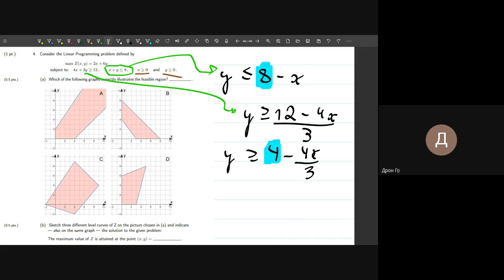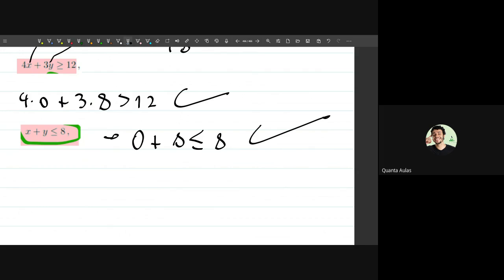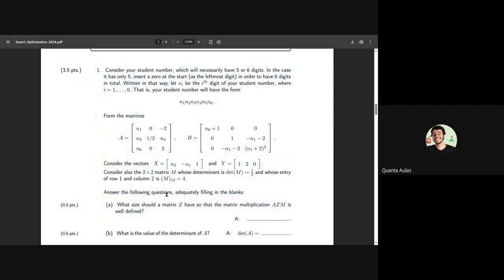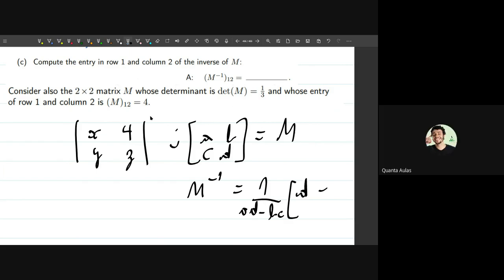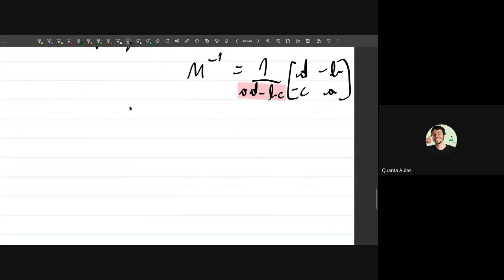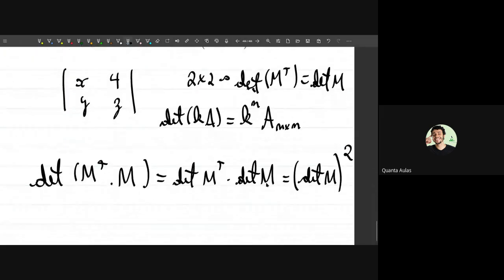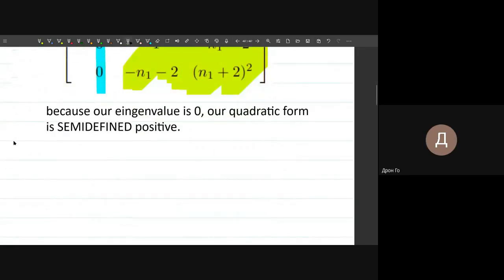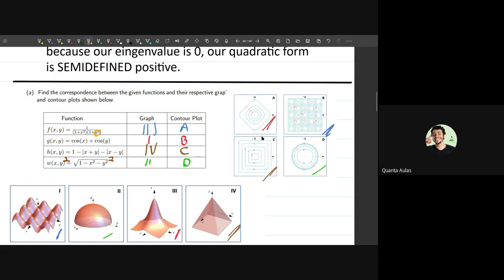Linear Programing and Calculos 2 - Class in English - Aula 3894